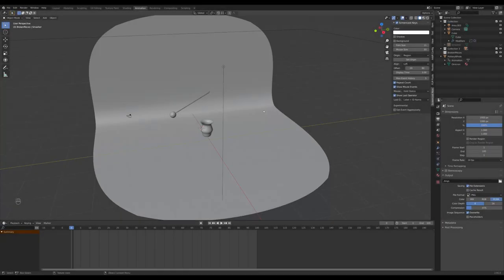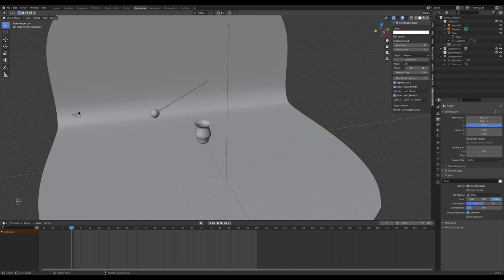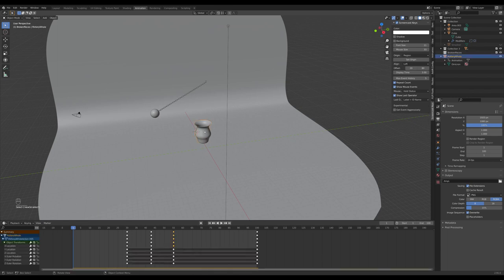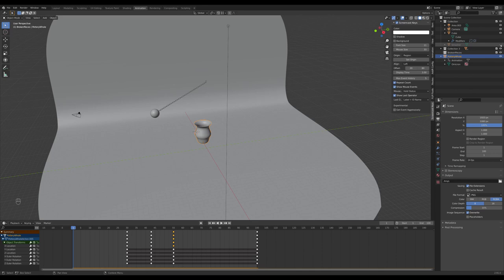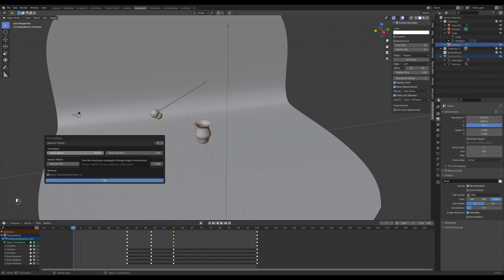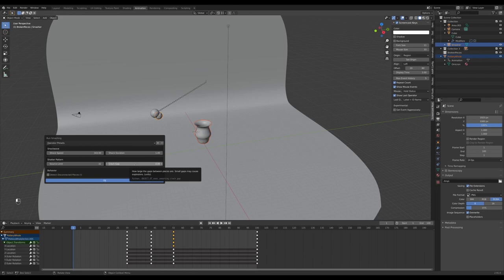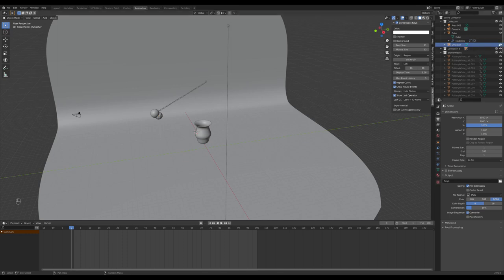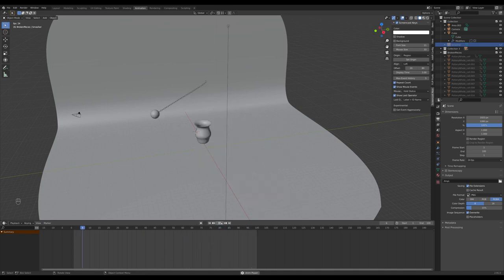Demo of My Smashing Addon for Blender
Here's a simple demo showing how to use Smashing, an addon for Blender 2.91 that makes generating rigid body destruction animations easy.

(Song: Smash, Artist: Mildtape, Album: Dub Alpina (CreativeCommons))